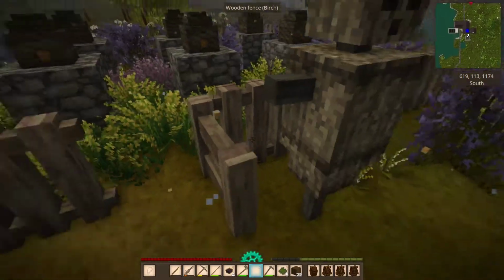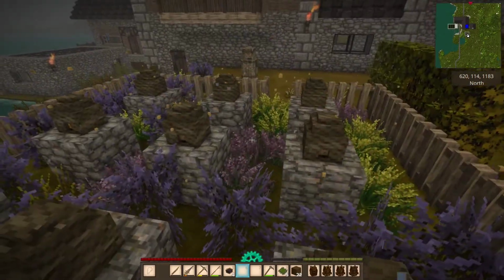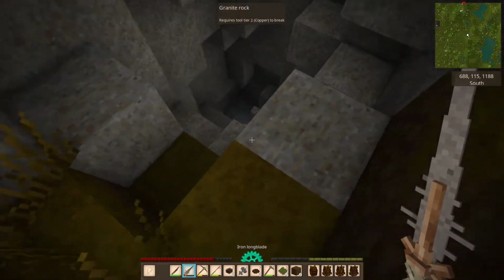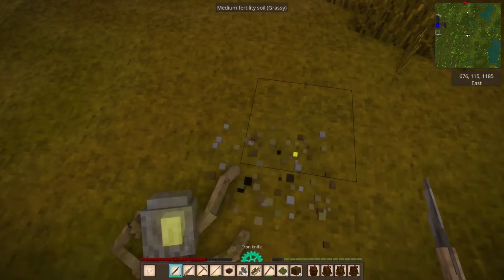Vintage Story (S2), Episode 65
This is a new season of Vintage Story. This time with 1.15.9 and with a lot more mods. These are the mods that are currently being used. More might get added later:

* Ancient Tools
* Player Corpse
* StepUp
* Alchemy
* Medieval Expansion
* VSProspectorInfo
* BetterCrates
* Primitive Survival
* Teleportation Network
* BuildingPlus
* QPTech
* Carry Capacity
* Rope Bridges
* ViesCraft
* FancyTools
* UsefulStuff
* PreservationMod
* BackpackStandard
* ExpandedFoods
* XSkills
* BrickLayers
* Wild Farming
* Better Drifters
* Super Fuels
* Temporal Tinkerer
* Zeekea
* Temporal Hacker
* More Roads
* Capture Animals
* WeaponPack
* Extra Chests